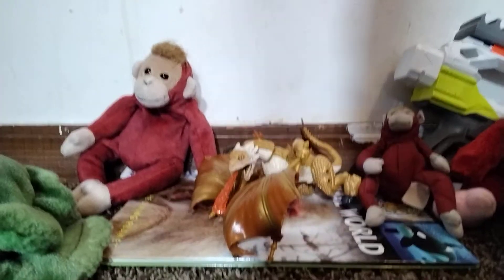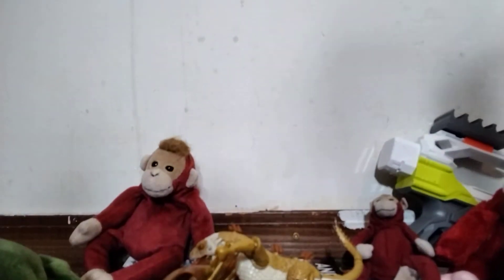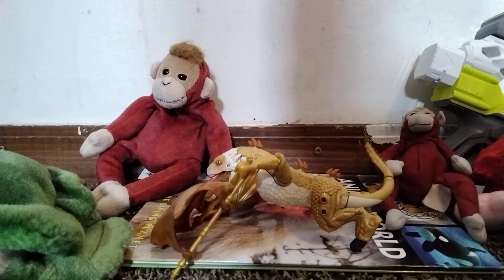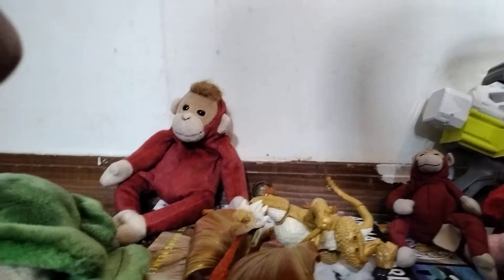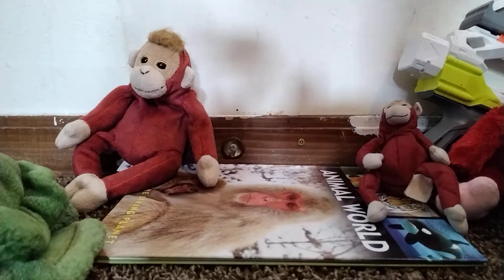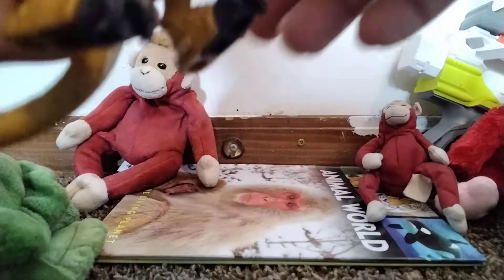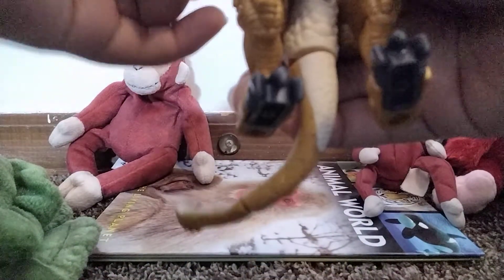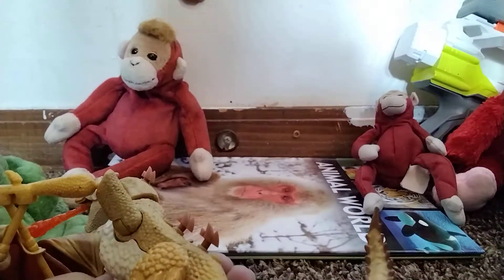Mega Counstrux Game Of Thrones Vyserion